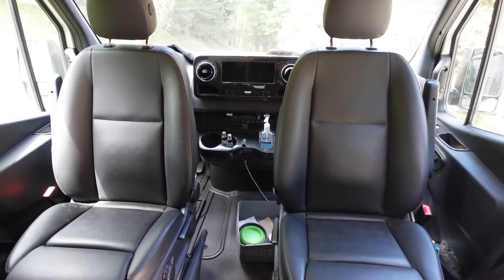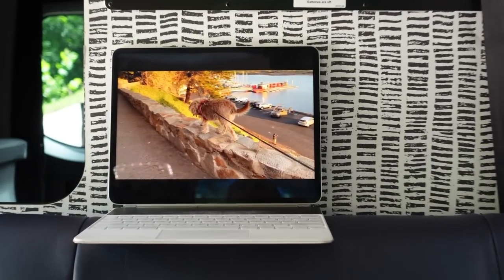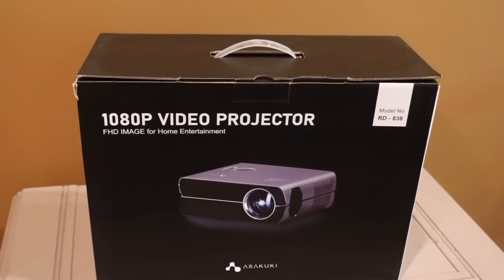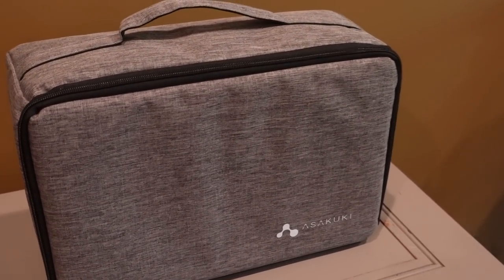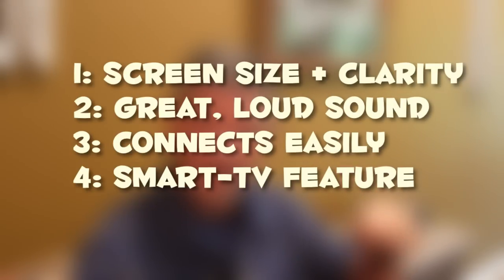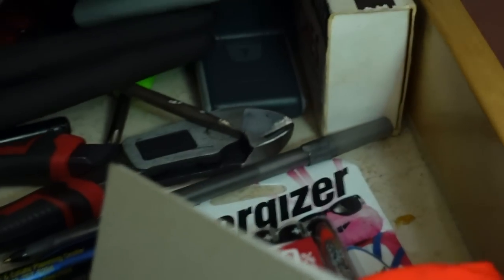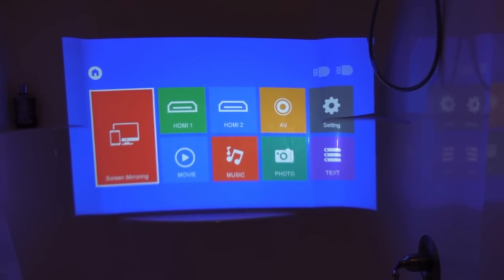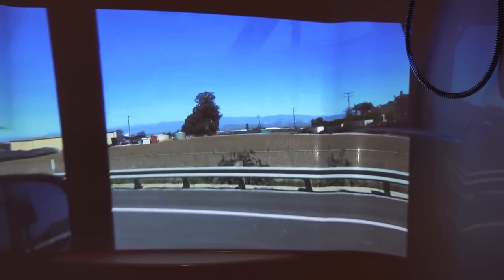A THEATER IN A REVEL? Does this projector solve our TV issue?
We miss having a TV in our van.  So… in this episode and upcoming episodes we are going to experiment with different solutions to solve this issue.  Today we try out a projector that was sent to us by Asakuki… their new 838 Projector.  It’s an awesome projector and it looks like it has some promise to solve the issue but does it check off all the items on our list?

We're Owen, Lynn and Maggie of VAN TREKKING lifestyle and we're glad you found us.  If this is your first time we'd like to welcome you to follow along with our journey.  For those of you who are already part of our extended travel family your continued support and encouragement keeps us going as we take you with us on this journey… it's a journey of finding out what's important to us, not just the traveling but as we continue to try to make the most of retired van life, both on the road and at home.  It's a challenge and you guys make it easier and much more fulfilling and fun!  Thank you for making each week a Happy Tails moment for Maggie and us!

LINKS TO THINGS WE USE:
🏪 SEE IT ALL AT Our Amazon Store:
✴️ Master List On Amazon

📸 OUR CAMERA GEAR:
✴️ 90% of our episodes are filmed on our iPhone Pro Max 13's
✴️ Insta360 Go 2 "Little Guy" Camera
✴️ Best Wildlife Bridge Camera

Other Items Folks Ask About:
✴️ Big Clam Quick-Set Room
✴️ Small Clam Quick-Set Room